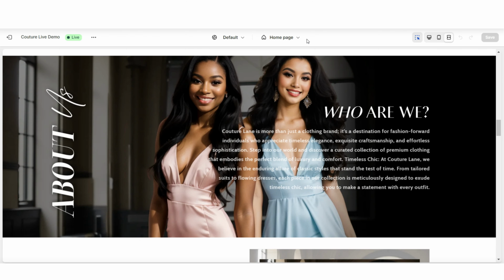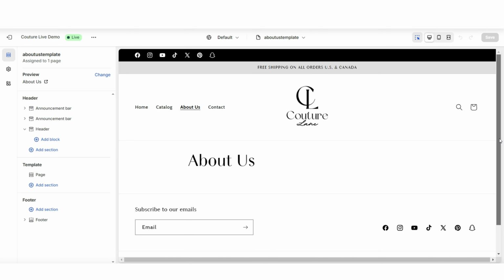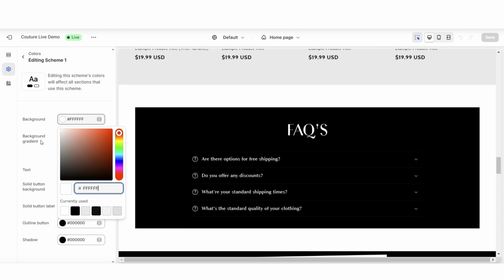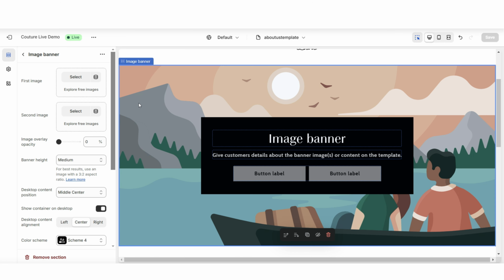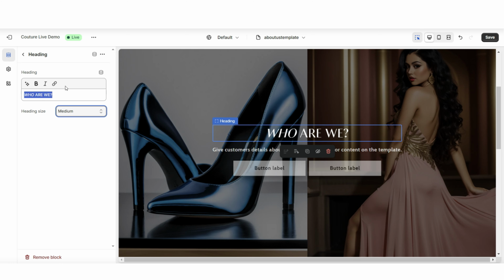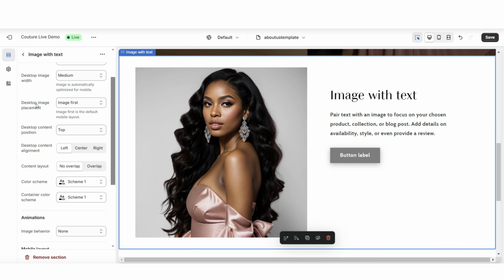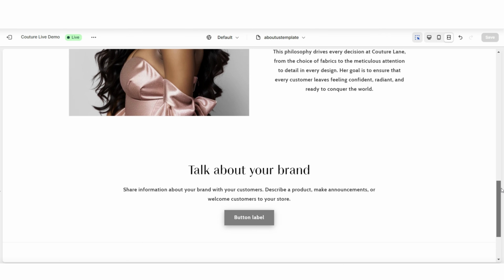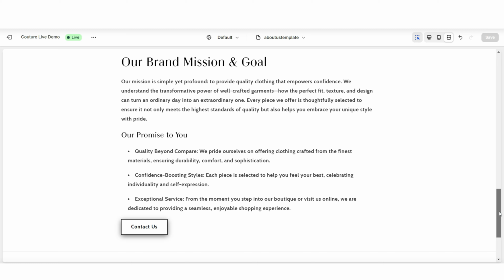How To Create A Shopify About Us Page | FULL Step By Step Tutorial For Beginners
In this video I’m showing how to create a full Shopify about us page for if you're a beginner with Shopify 🤍 shopify websitedesign | Interested in the website I've designed in this video?

NEW to Shopify?

Includes over 700 templates for entrepreneurs, including business card templates, logos and more

Timestamps:
00:00 Intro
00:34 Creating your Page
02:27 Layout, color scheme and text
07:49 Adding a founder introduction section
10:04 Adding your brand mission and goals

In this video I am showing how to make an About Us page in Shopify. This video dives into Shopify About Us page design, showing you how to create a beginner friendly page to introduce and describe your brand. Whether you're building from scratch or updating your existing page, in this video I am covering a few tips for Shopify About Us page customization.

Perfect for beginners and also seasoned store owners, this tutorial shows a few sections you can add for creating a minimal and more effective About Us page design.